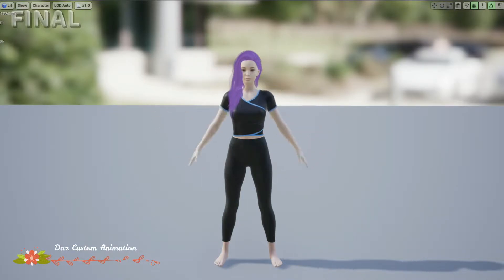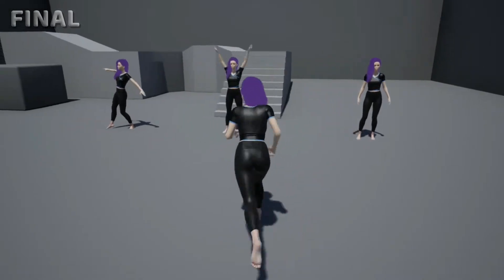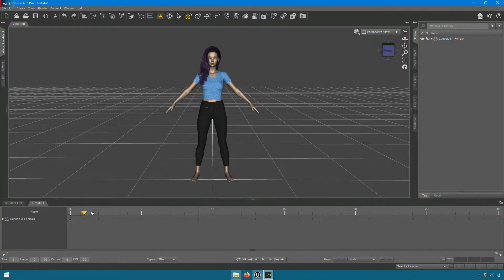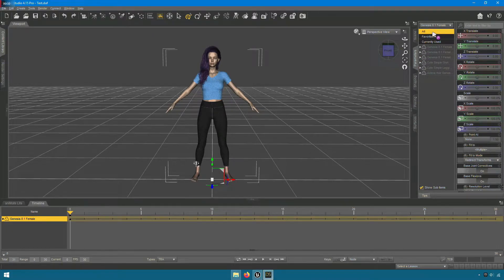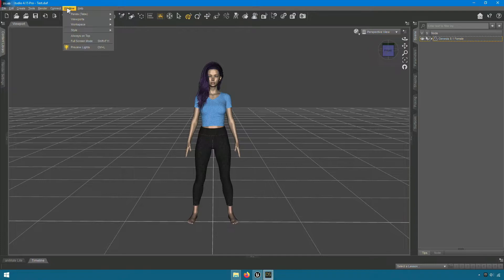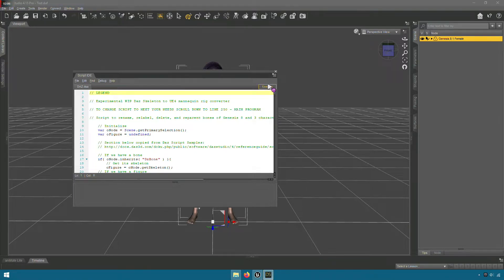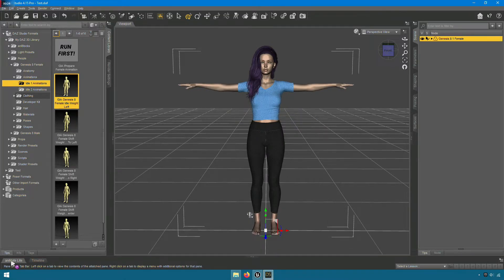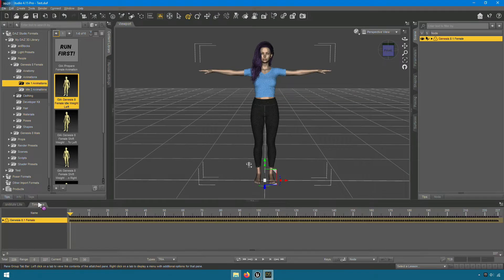[OLD AND UNSTABLE] - (PART II) Daz Studio to Unreal Engine 4 - Custom Animation